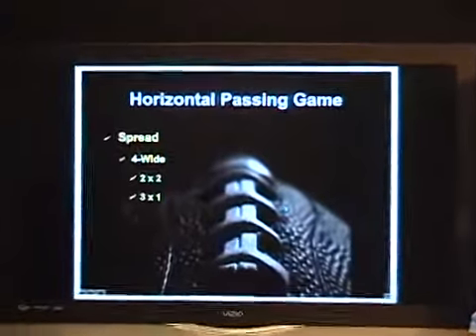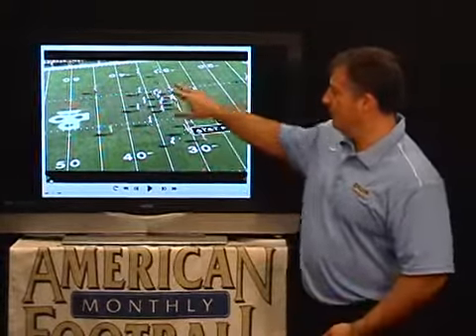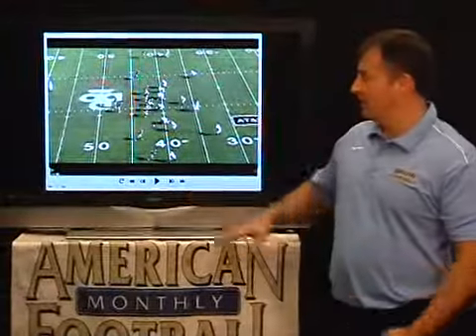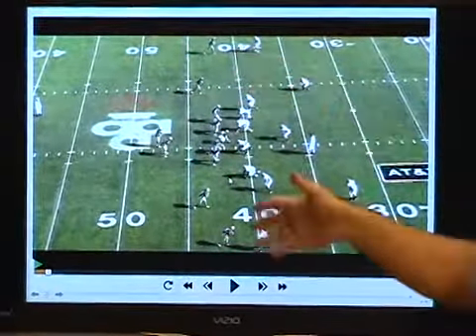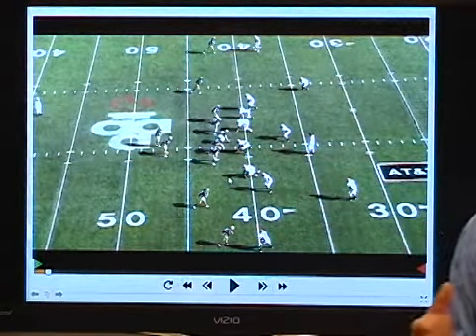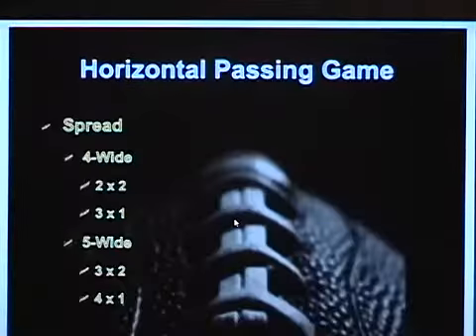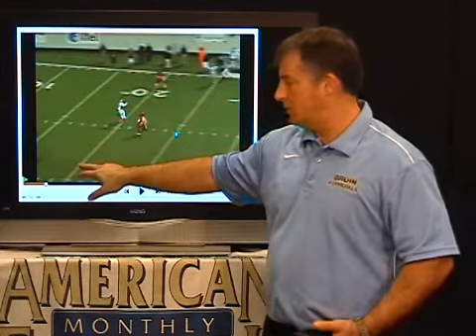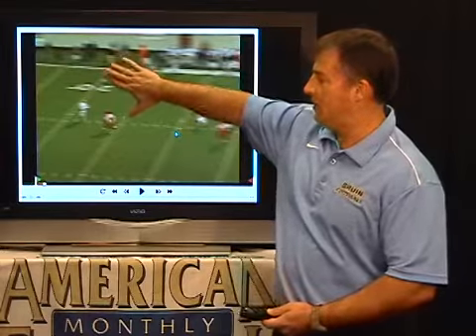Pulaski Academy's Championship Offense - Horizontal Spread Passing Game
Kevin Kelley, the head coach at Pulaski Academy (AR), has won three state titles in his 7 years leading the program. Part of his philosophy includes an unconventional approach to the game with his belief in not punting the football. Coach Kelley's strategy also includes onside kicking and going for two-point conversions. He recently completed a five-set series of DVDs on his offensive philosophy and strategy in specific situations and is now available In this first DVD, Coach Kelley details Pulaski Academy's horizontal passing game.